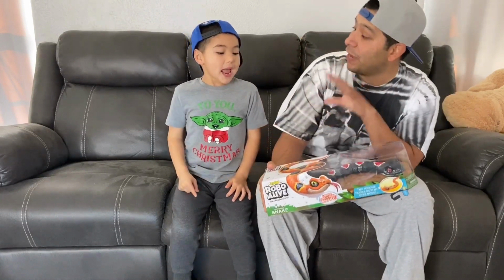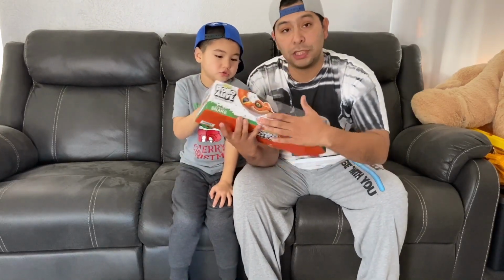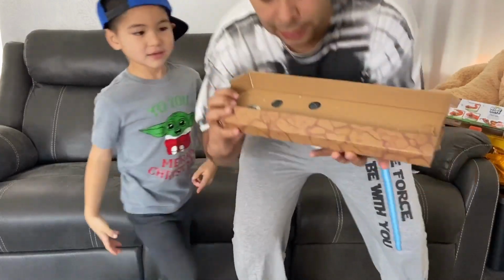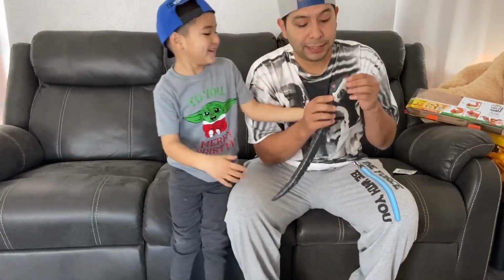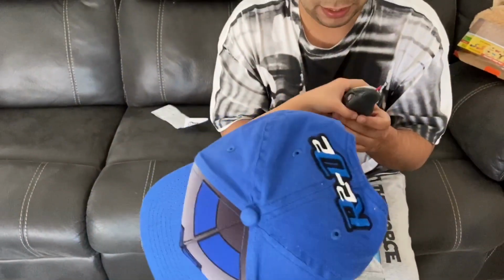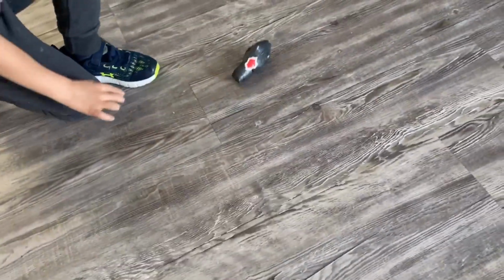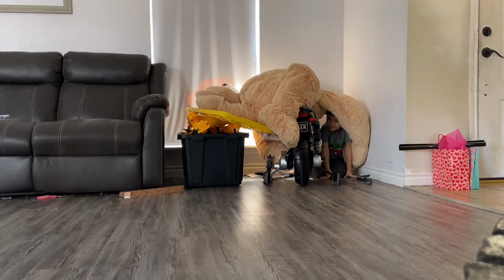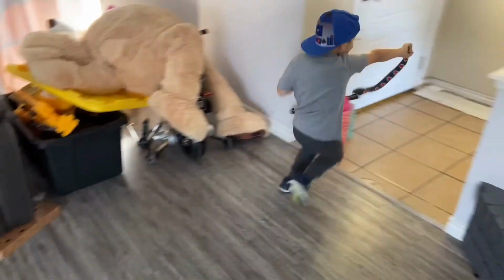Robo Alive | Zuru Toys| Slithering Snake 🐍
My dad and I unbox another toy from ZURU Toys. This time we unbox and review the ROBO ALIVE Slithering Snake 🐍. This toys moves just like a real snake.